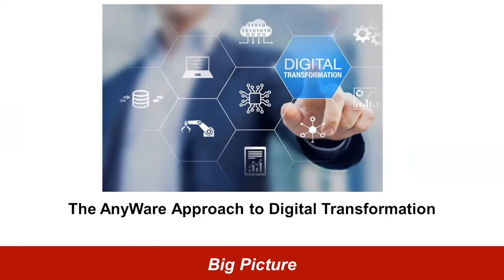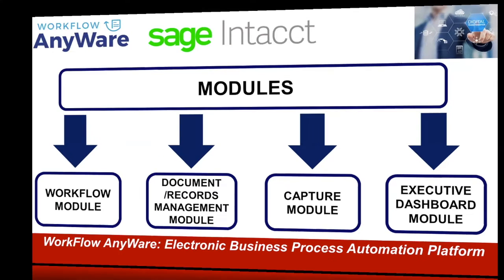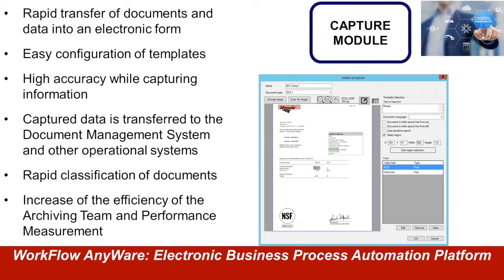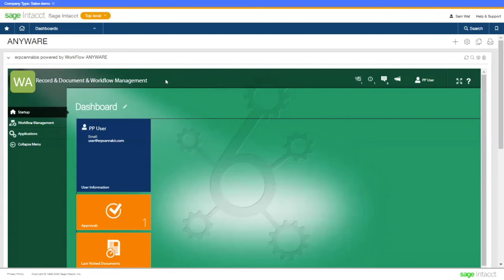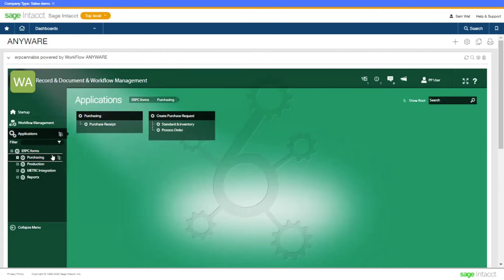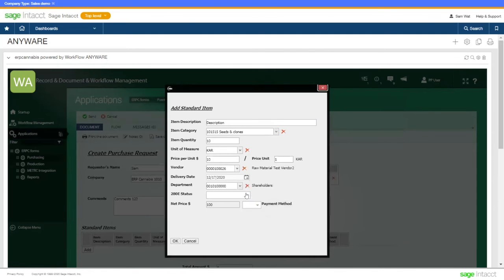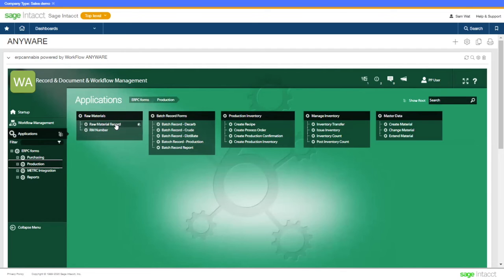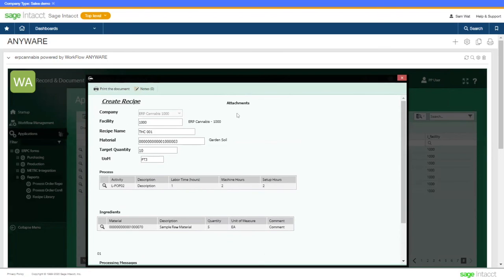EXECUTIVE WEBINAR: How to manage business digitally in Cannabis Industry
(Cannabis Industry)

EXECUTIVE WEBINAR: How to manage business digitally in Cannabis Industry; Introductions to erpcannabis by WorkFlow AnyWare

AnyWare Apps are software innovations that streamline your business operations. Whether it be communicating with your accounting/ERP system, regulating food safety, connecting real time feeds, or managing assets, we have developed solutions that automate and digitally transform your business, syncing and managing data to cut down on errors from manual processes.